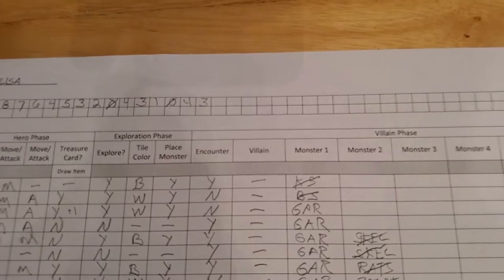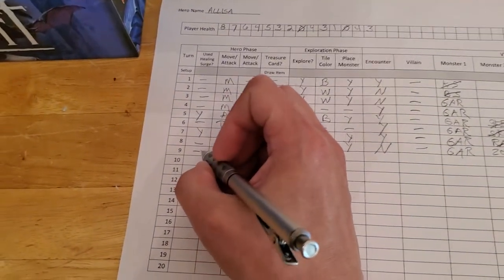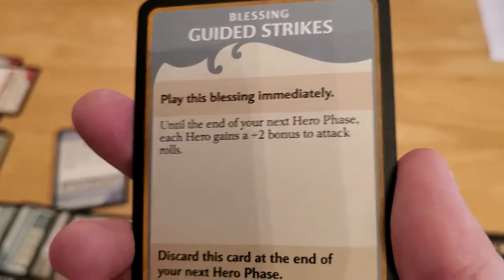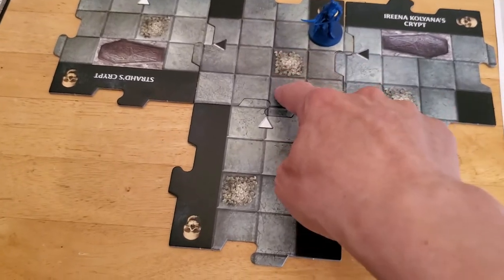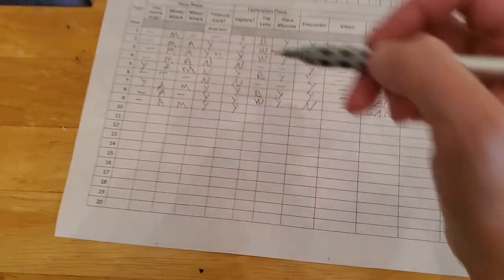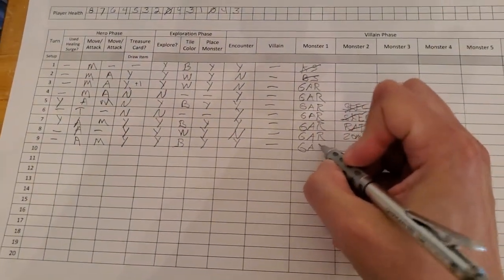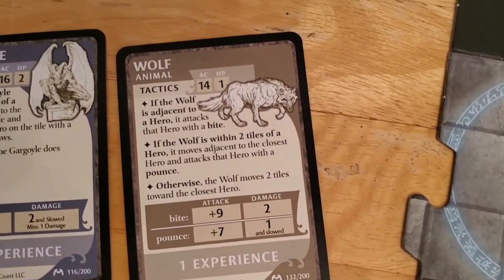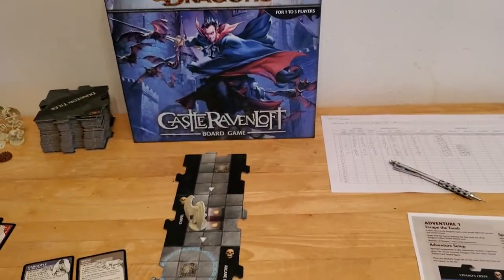Castle RavenLoft Board Game - Adventure 1 [Turn 9]